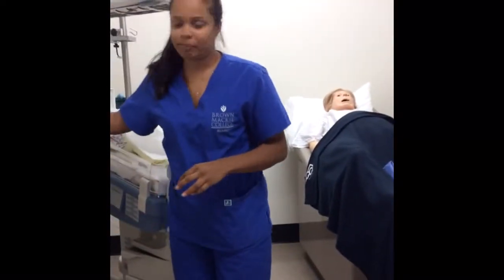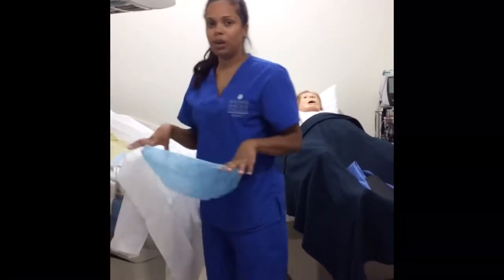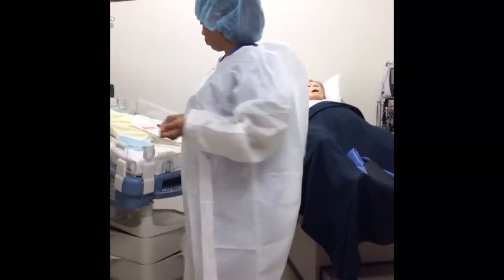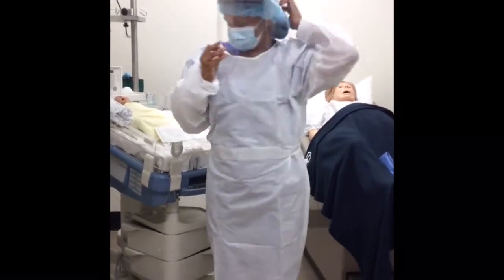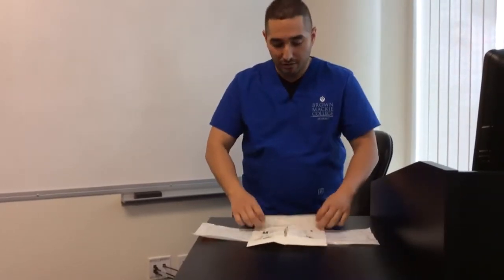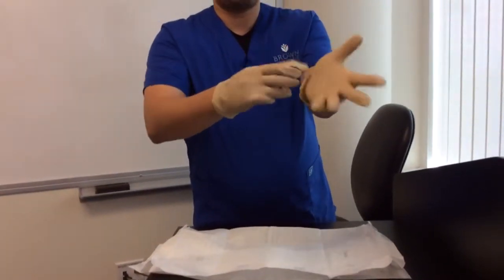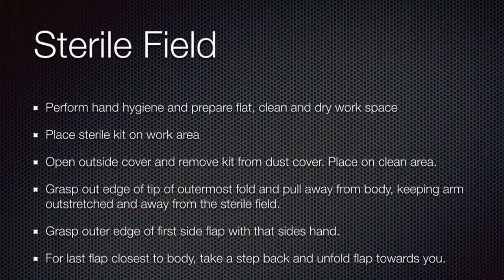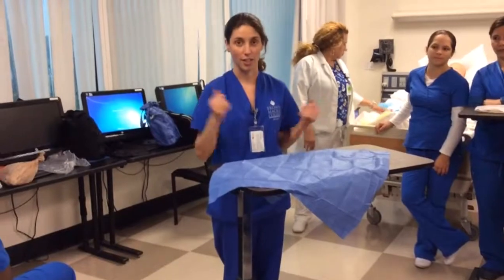Sterile glove,gown & ppe